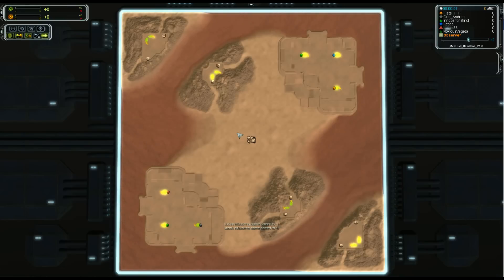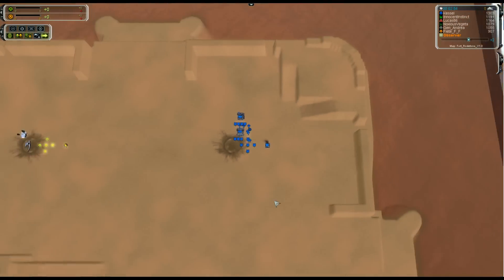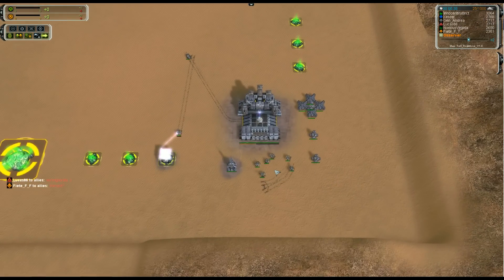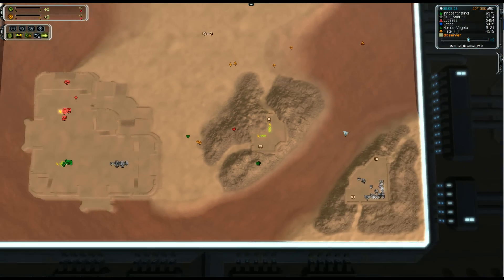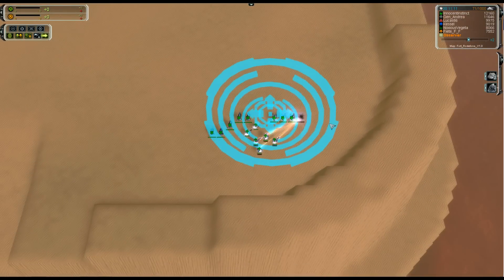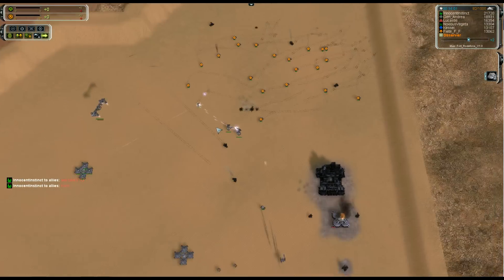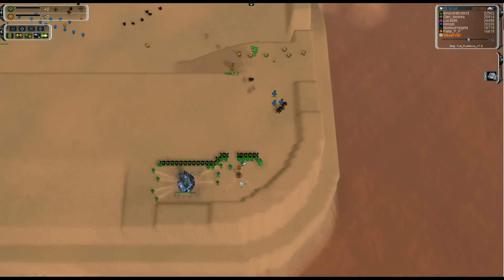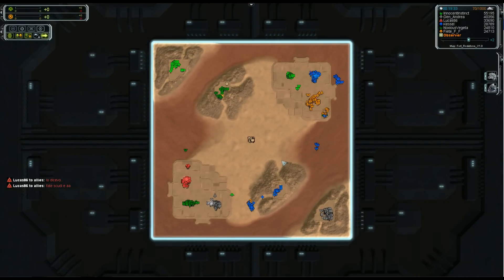Supreme Commander - FAF Cast - 17 Average joes #2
A Forged Alliance Cast In aid of Community Awareness.

Map: Fort_Rockstone_V1.0